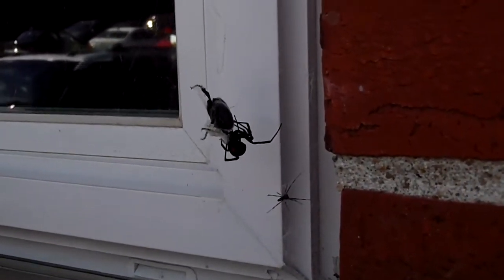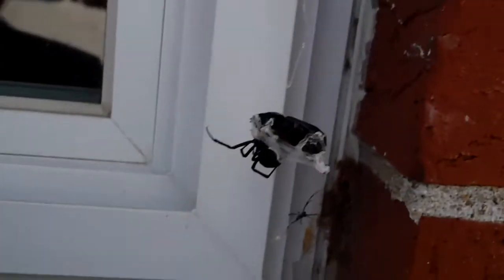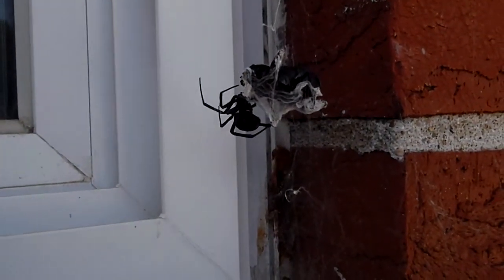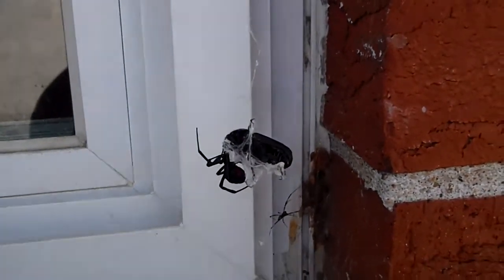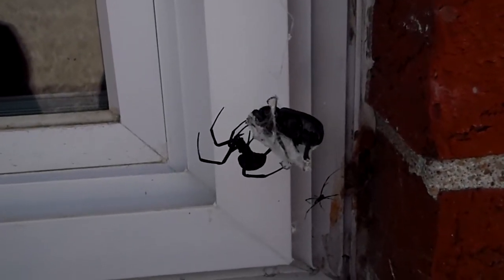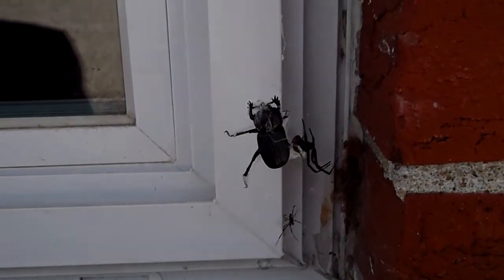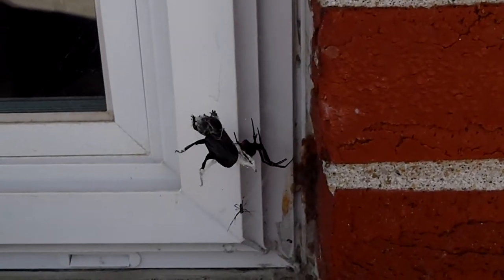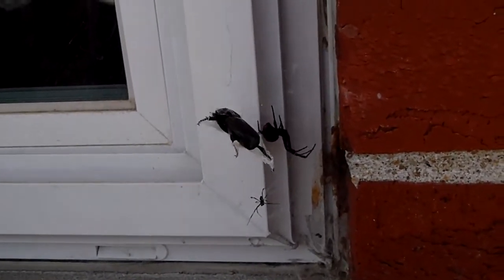Black Widow kills beetle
Female Black Widow probes a beetle for a weak spot while the male waits for breakfast...